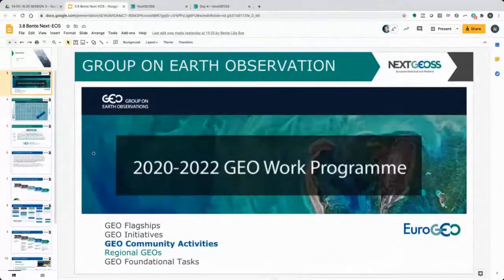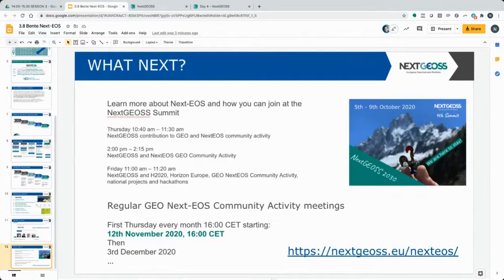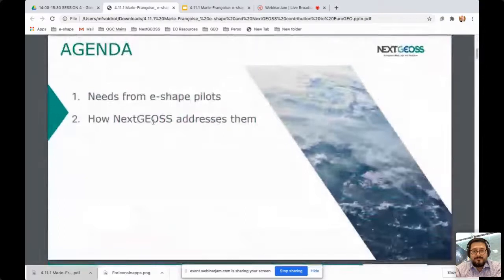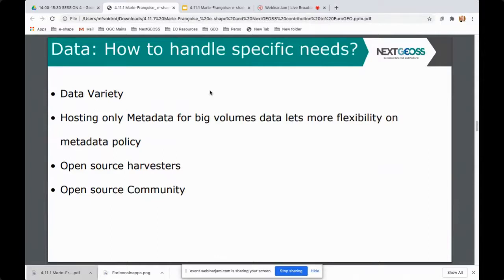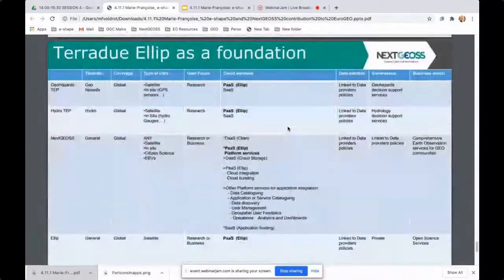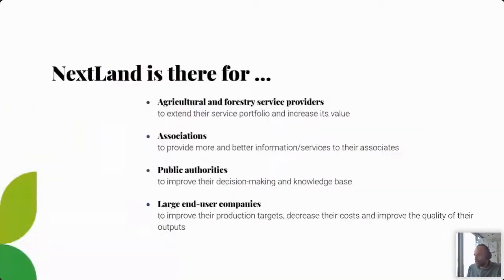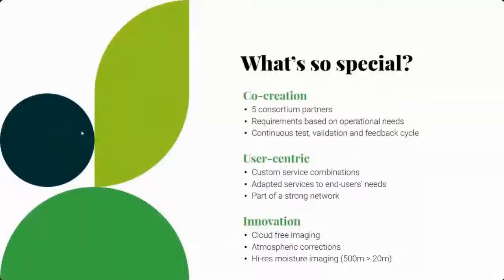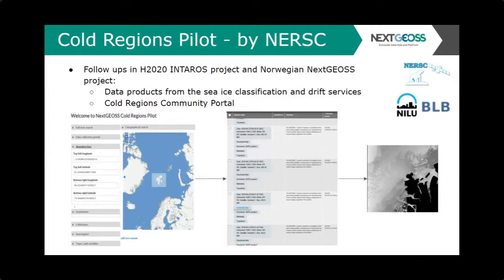From NextGEOSS H2020 Project to NextEOS GEO Community Activity: Contribution to EuroGEO, GEO/GEOSS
From NextGEOSS H2020 Project to NextEOS GEO Community Activity: Contribution to EuroGEO, GEO/GEOSS. Day 4 Afternoon session. NextGEOSS Summit 2020
1:38 NextGEOSS and NextEOS GEO Community Activity by Nuno Catarino & Bente Lilja Bye ca 14 min
22:00 NextGEOSS and e-shape H2020 project. What are the needs from e-shape? How NextGEOSS could address them? by Marie-Francoise Voidrot & Lionel Menard ca 16 min
40:06 NextGEOSS and NextLand H2020 Project by Nuno Grosso ca 12 min
59:44 NextGEOSS and national Projects: example of the Norwegian project by Bente Lilja Bye ca 6 min